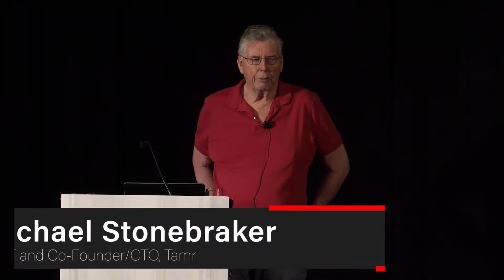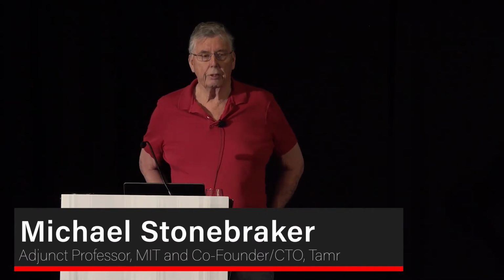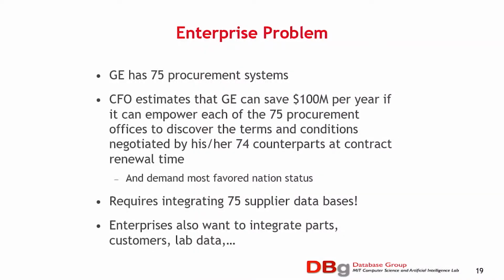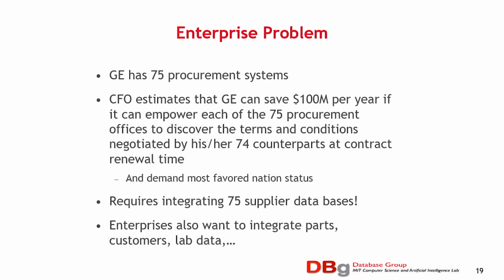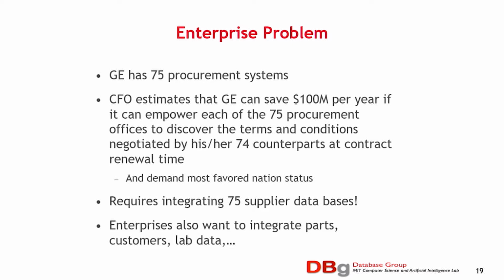Why Is Enterprise Data Integration So Challenging?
MIT Adjunct Professor and Tamr Cofounder Michael Stonebraker discusses the persisting impediments to data integration at the enterprise level in this clip from his opening keynote at Data Summit 2019.